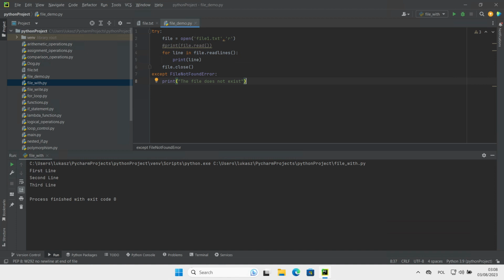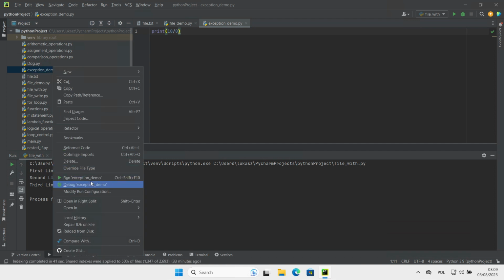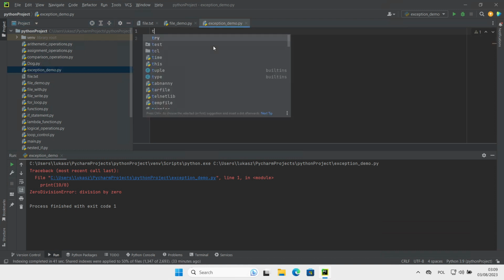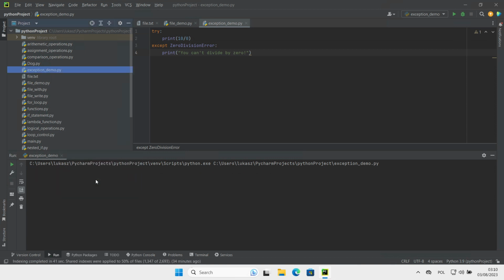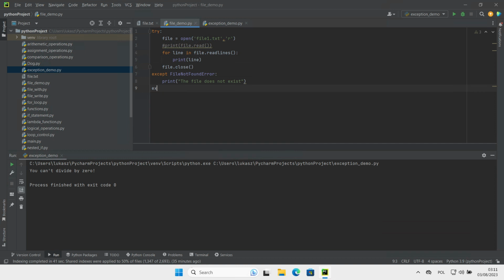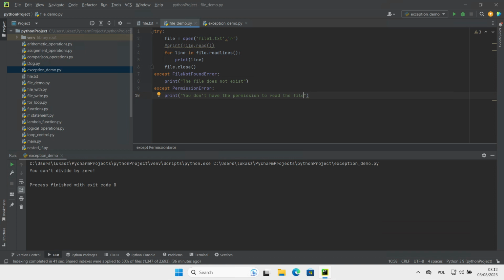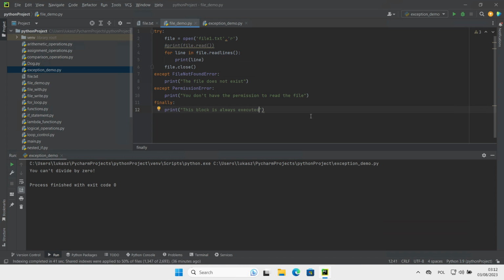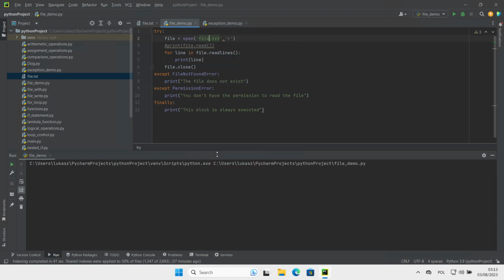Python Programming Course for Beginners: Error Handling and Exceptions in Python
As in any programming language, errors and exceptions in Python are inevitable. They can occur while writing a program (syntax errors) or during program execution (exceptions). Knowing how to handle these errors and exceptions is a crucial part of Python programming.

coding for beginners
learn coding
what is coding
coding class
python coding
coding for beginners
learn coding
what is coding
coding class
python coding
python for beginners
python tutorial
python learning for beginners
python projects
python programming
learn python
python course
python basics